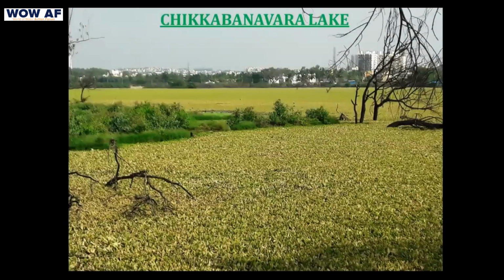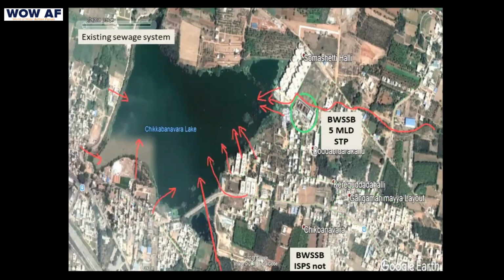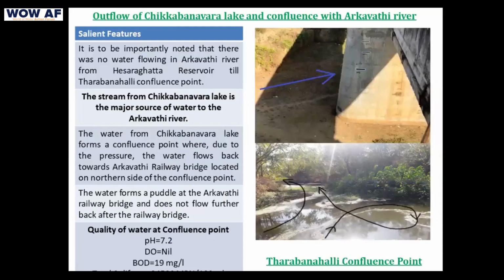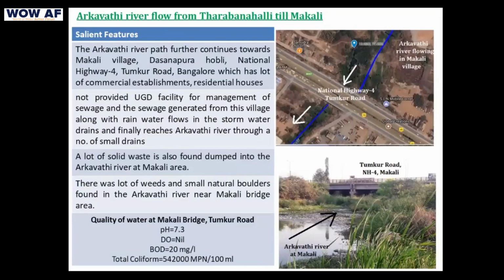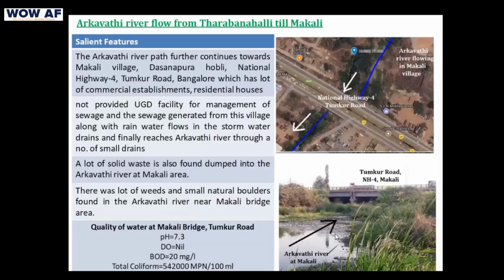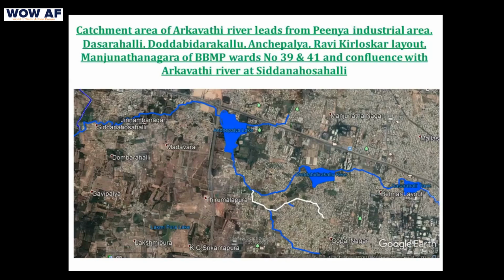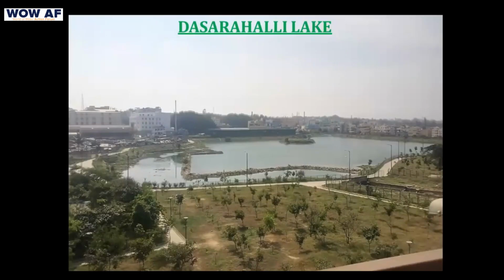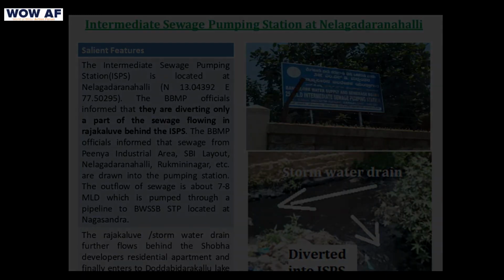Confluence Points in Arkavathi River : Chikkabanavara Lake | WOW #176 National | Dr Raju